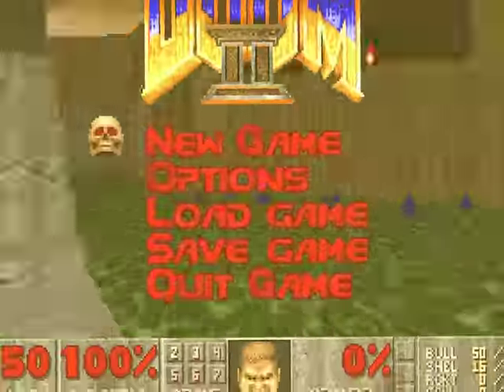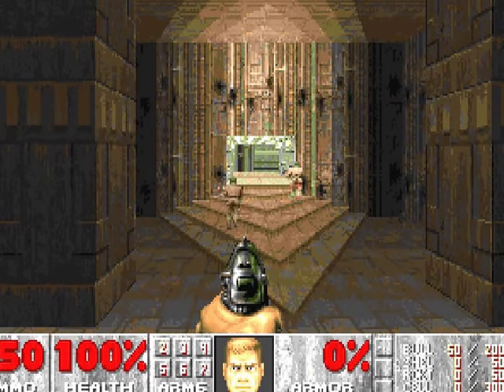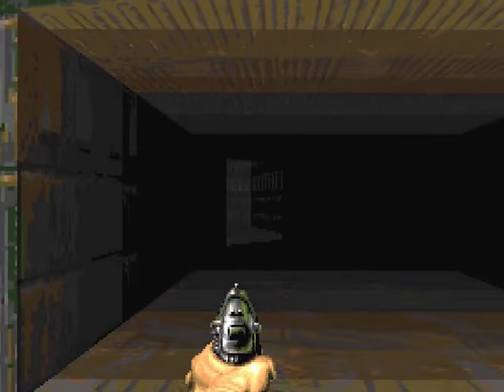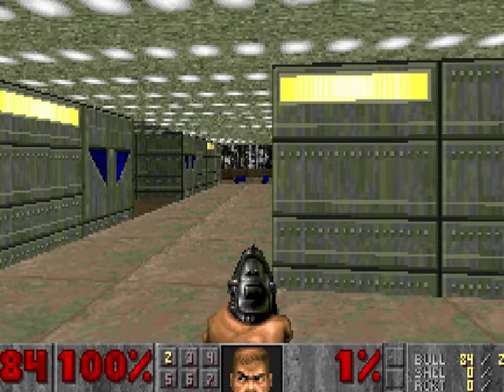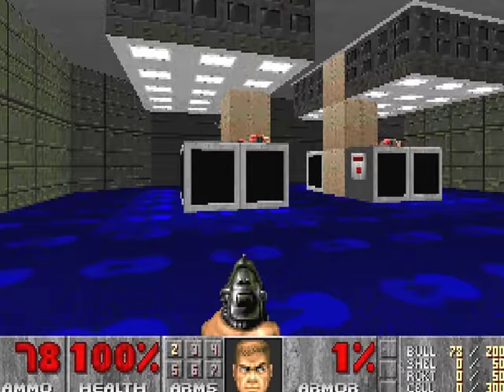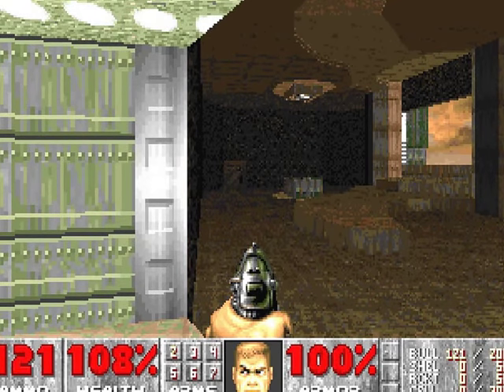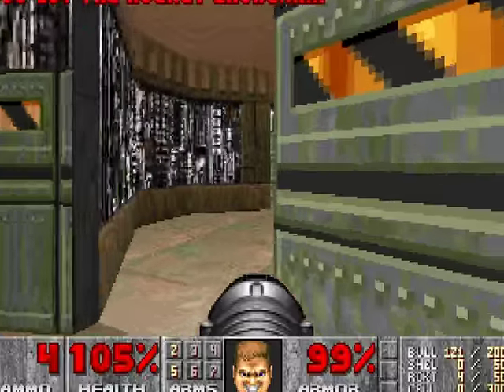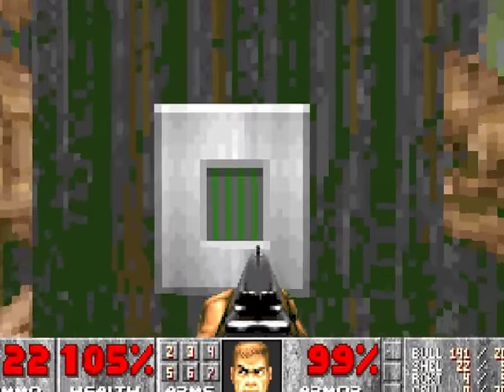Doom 2 Hell on Earth Mission 1 Secrets Video @ Retro Gaming World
DOOM 2 Hell On earth (1994)

This was the 2nd Iteration of the DOOM genre but my first Playable FPS. I played this on a Pentium I 166Mhz with 32mb Ram having an S3 Virge Card with 4MB video RAM ! I didn't even own the PC I went to friend's house who had the HARDWARE and SOFTWARE at that TIME !. this was in '97 if I am not mistaken

What Could I say I was HOOKED after playing through all the levels with my friend and also using the cheat codes:

idfa ( All weapons + Ammo)
idkfa (ALL weapons ammo + Keys)
idclip (No Clip)
iddqd (GOD MODE)

.I simply had to buy one of those IBM Compatible Machines. So I convinced my parents that this PC is an investment in my future!

The release of the Original DOOM source code has created many spin-offs and mods quite popular is BRUTAL DOOM which if you are a DOOM fan like me are encouraged to install and play.